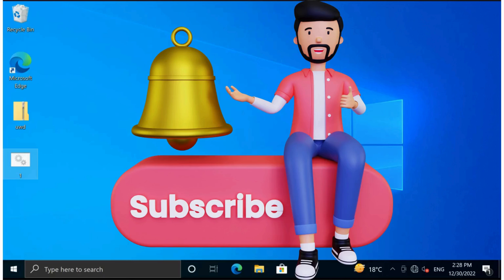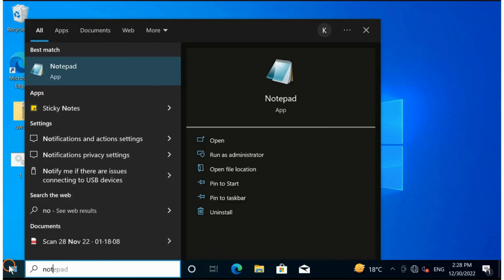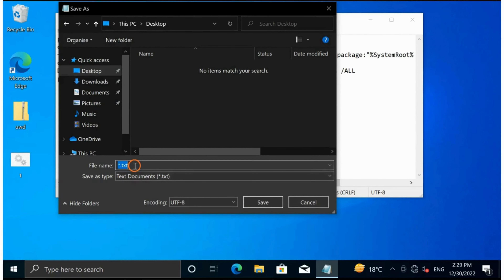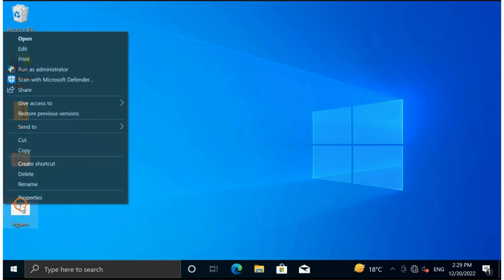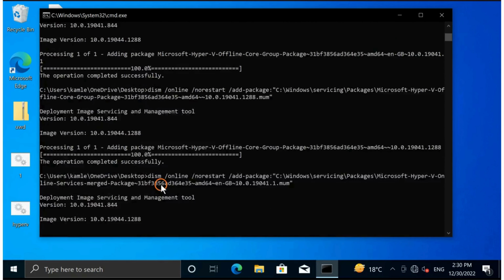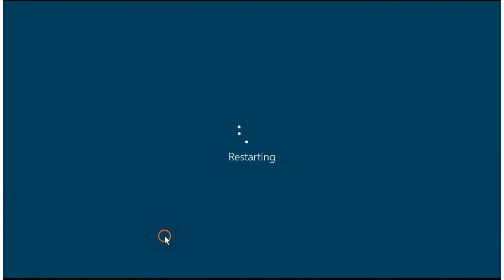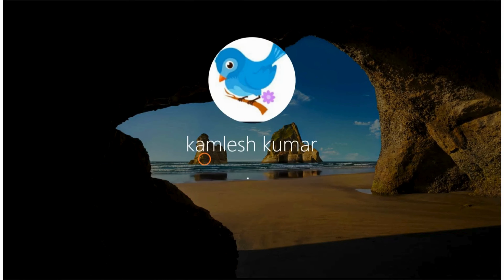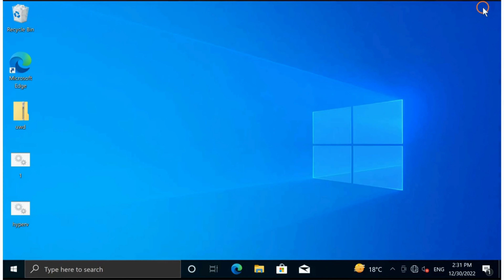How to Install Hyper-V on Windows 11 or 10 Home | GearUpWindows Tutorial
How to install Hyper-V on Windows 11 or 10 Home?

Commands:-